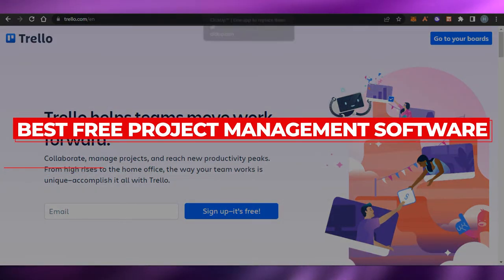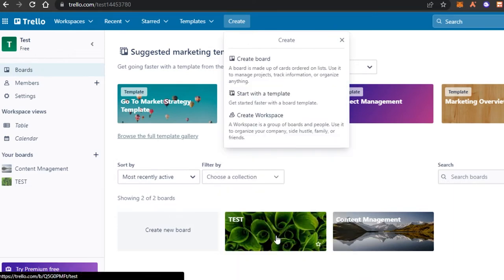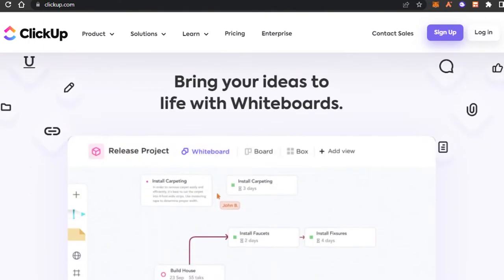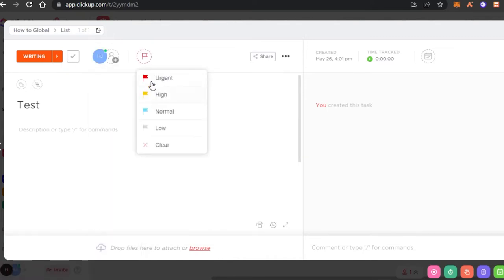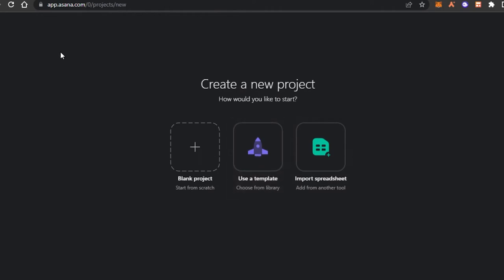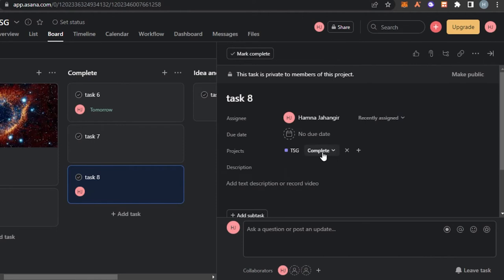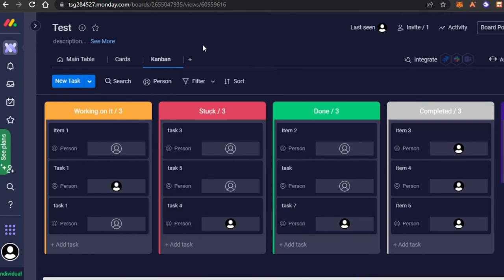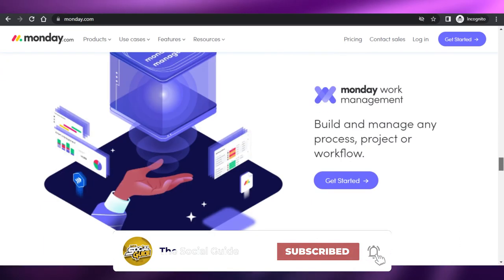Best Free Project Management Software (2025)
In this video I show you Best Free Project Management Software. This is super easy and learn to do it in just a few minutes by following this helpful tutorial.